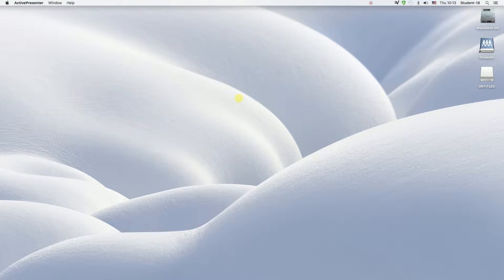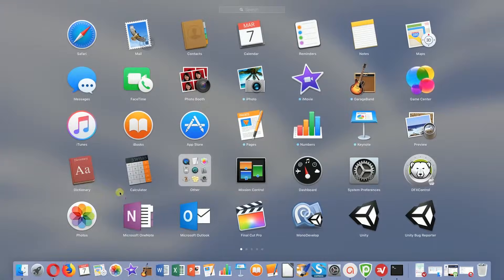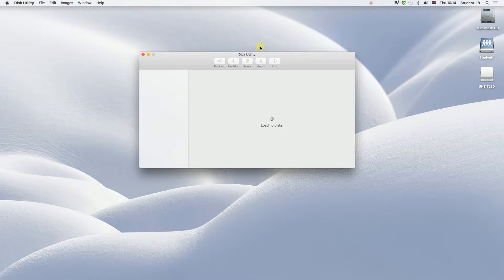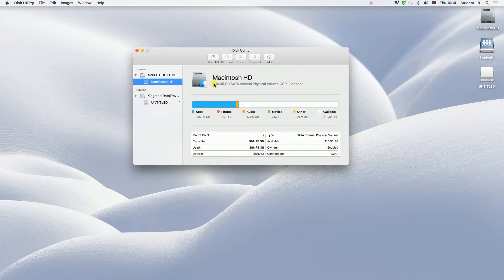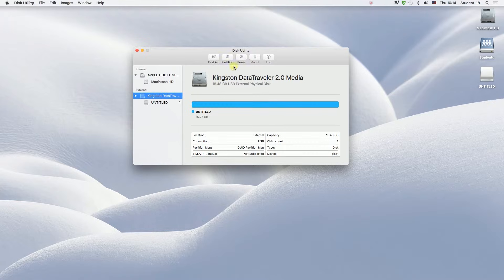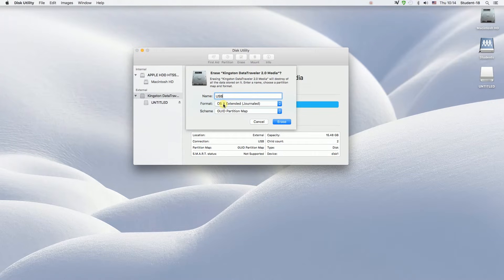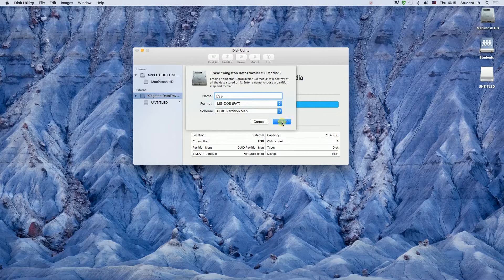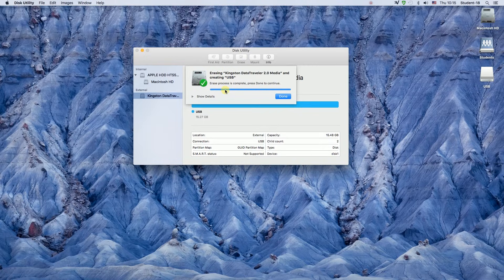How to format USB to FAT32 on Mac easily?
Find out How to format USB to FAT32 on Mac easily? How to format flash drive on Mac? How to format pendrive on Mac?